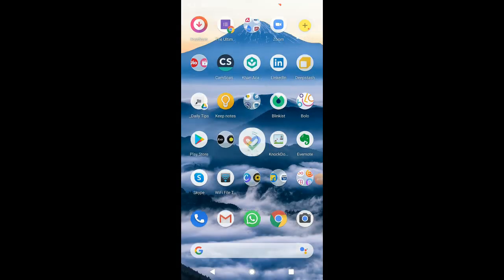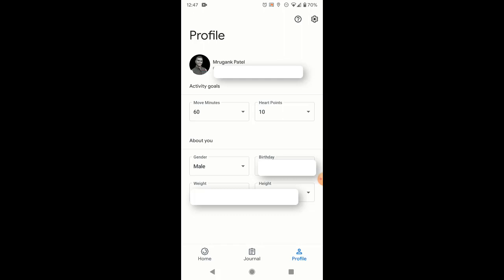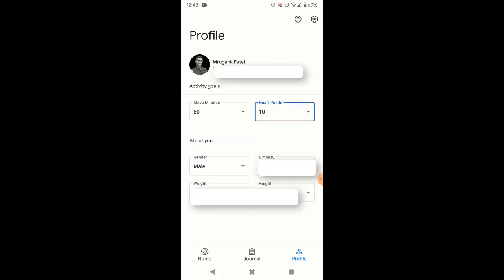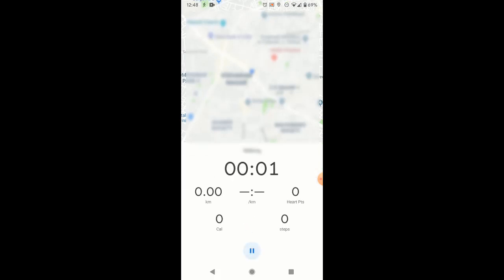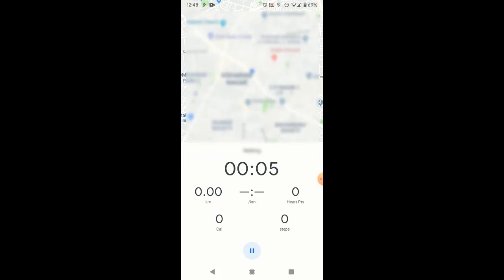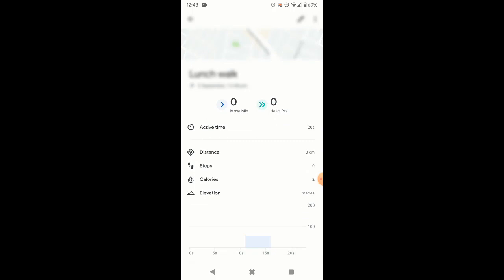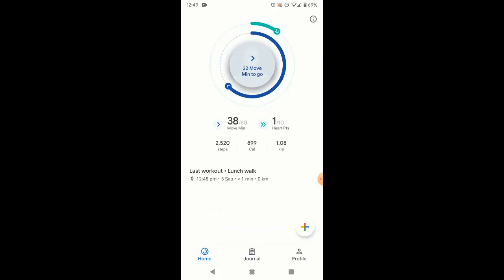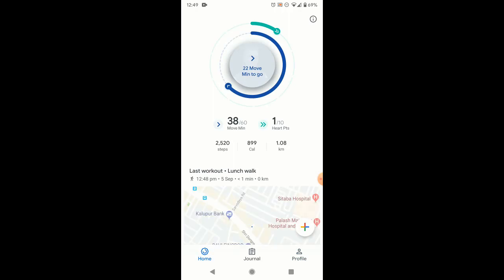How to use Google Fit: Health and Activity Tracking App Sep 2019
Get to a healthier and more active life with the new Google Fit!

It's hard to know how much or what kind of activity you need to stay healthy. That's why Google Fit worked with the World Health Organization (WHO) and the American Heart Association (AHA) to bring you two new activity goals that can help improve your health: Move Minutes and Heart Points

The tips will teach you

- Let your brain change your body.
- It's not what you eat. It's how and why you eat.
- It's about nourishment not punishment.
- It's about living not dieting.
- Banish food-related anxiety and guilt.
- Ditch compulsive eating habits triggered by anything and everything but hunger.
- Reduce stress, which will naturally reduce your urge to eat.
- Curb cravings caused by emotional triggers and nutritional deficiencies.